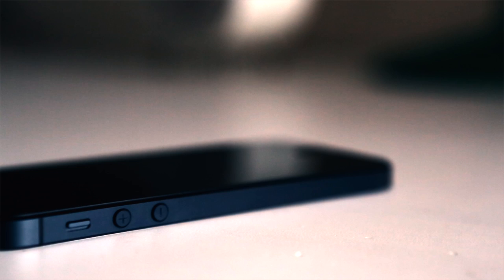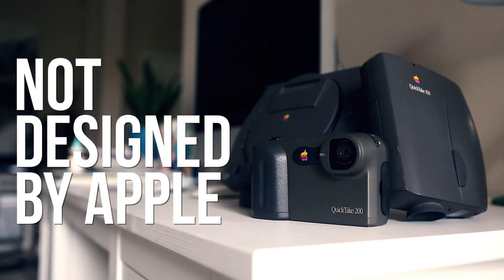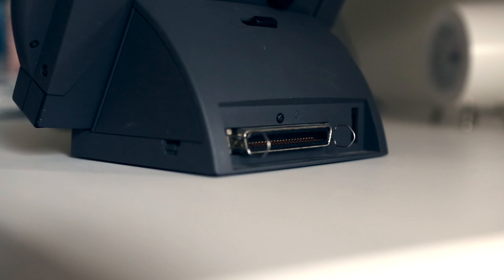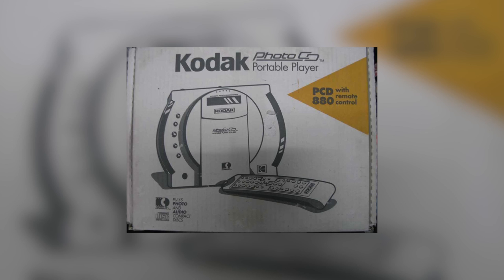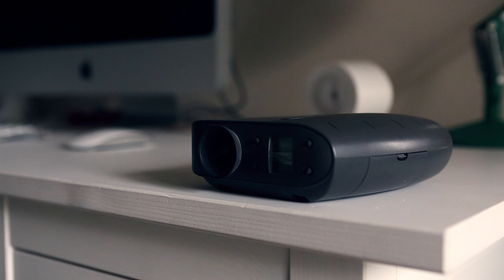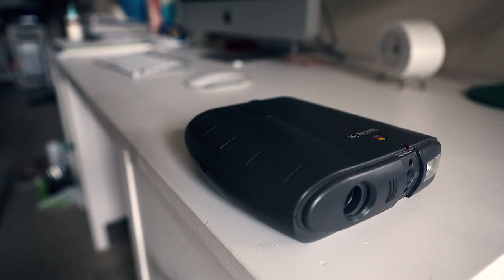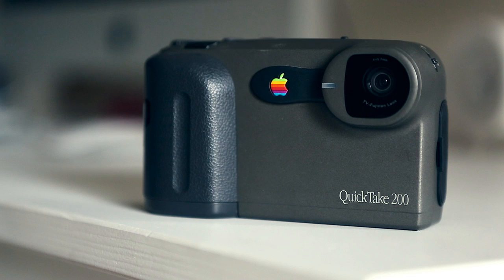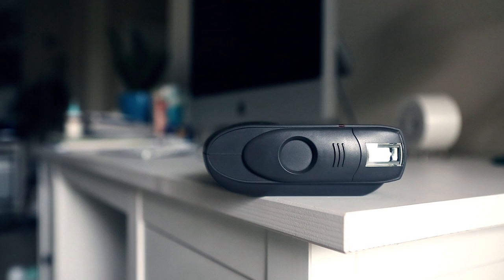Not Designed by Apple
A look at a few Apple products that were not designed in Cupertino.

Music from Soundtrack Pro